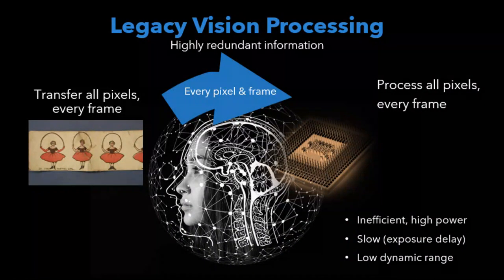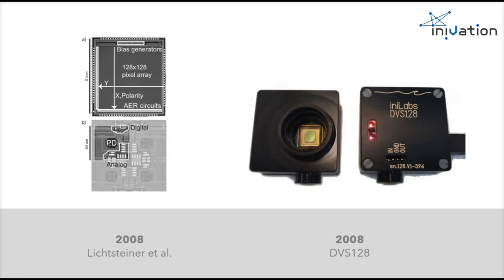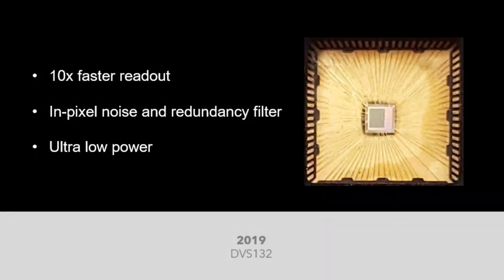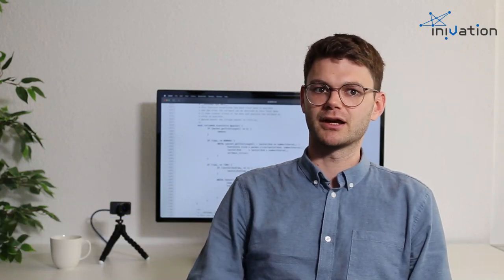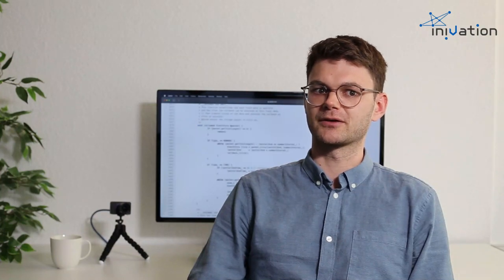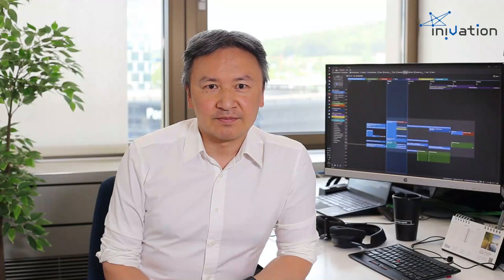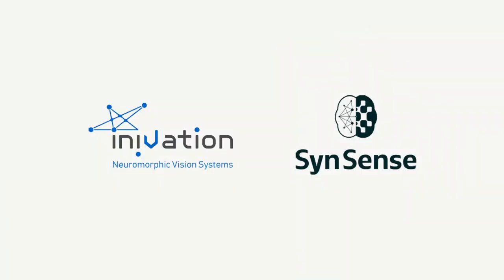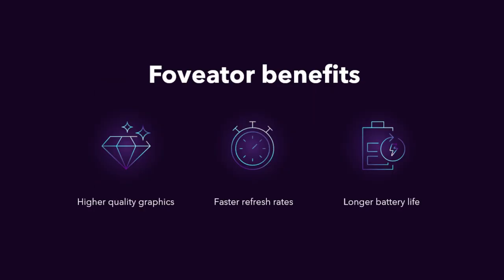iniVation. High-Performance Neuromorphic Vision: From Core Technologies to Applications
Kynan Eng (CEO of iniVation, Switzerland).
High-Performance Neuromorphic Vision: From Core Technologies to Applications.

Abstract: Neuromorphic event-based vision can enable new levels of enhanced vision sensing in situations where current technologies fail. In this presentation, we provide an overview of our technology, our DV open developer environment, and some real-world application examples.

Third International Workshop on Event-based Vision. June 19th, 2021.
Computer Vision and Pattern Recognition Workshops (CVPRW), 2021, Virtual.